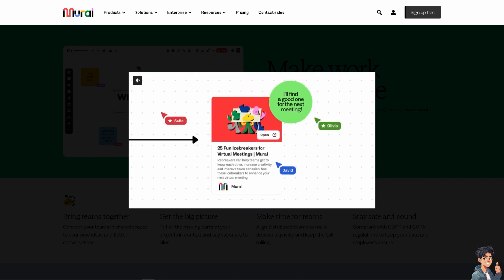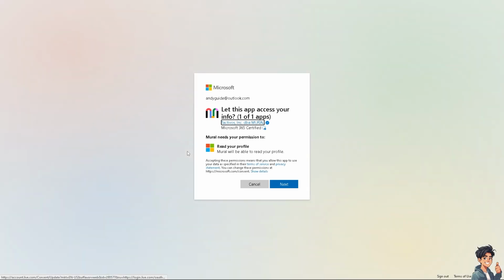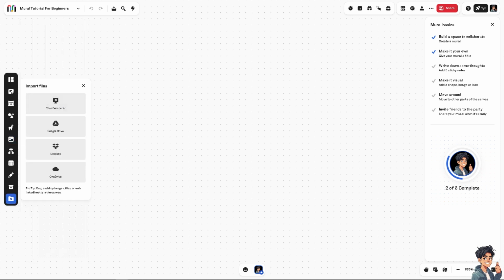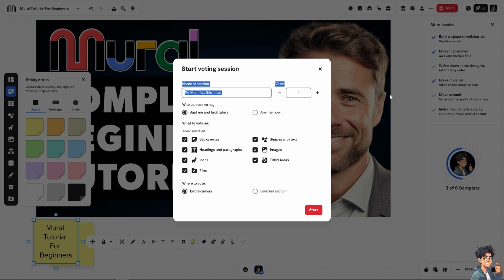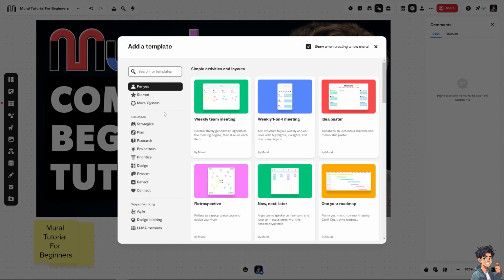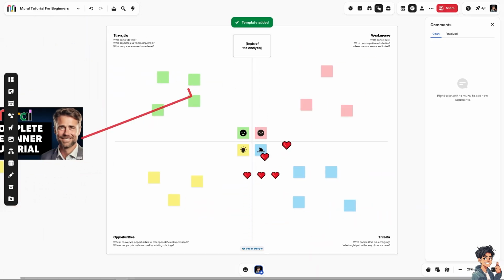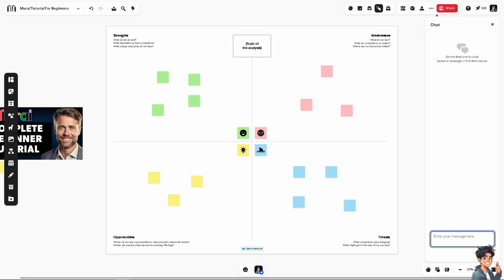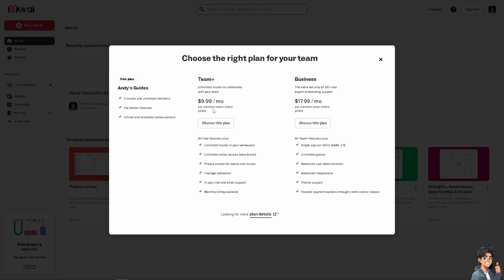Mural Tutorial For Beginners (Full 2025 Guide)